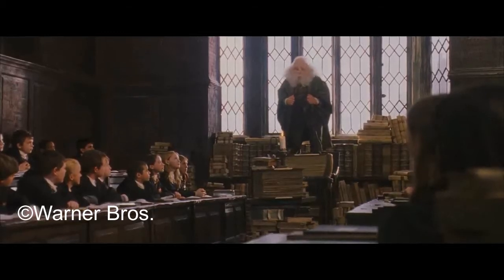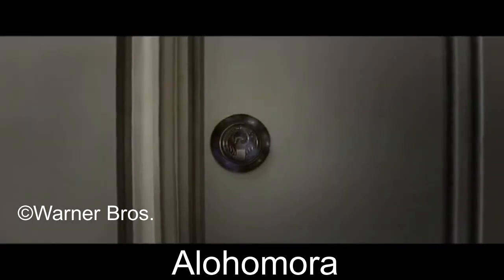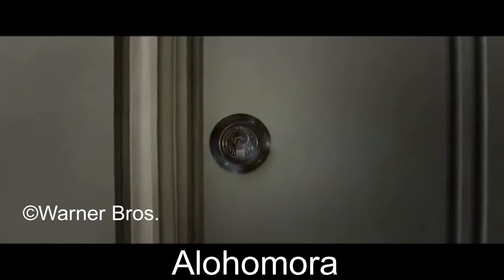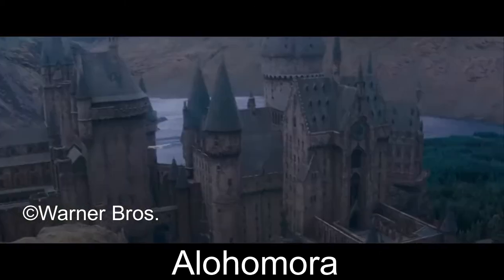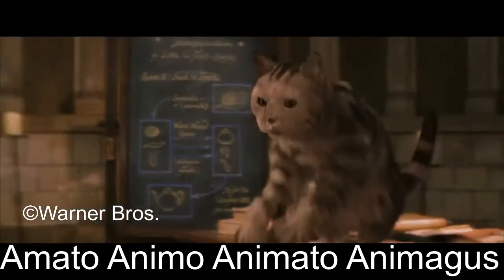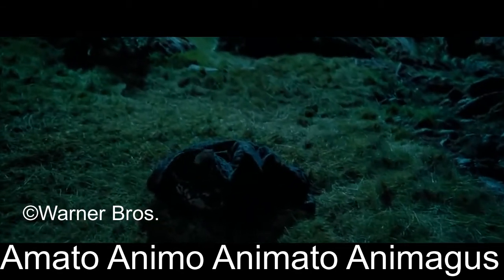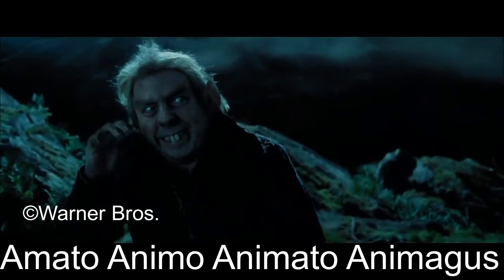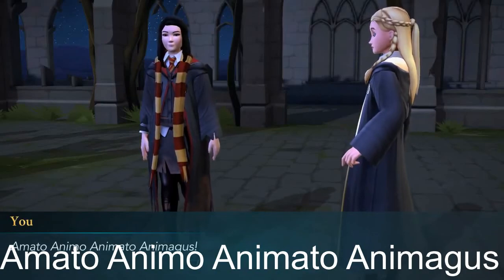Harry Potter spells #4: Alohomora and Amato Animo Animato Animagus [Unlocking Charm, Animagus Spell]